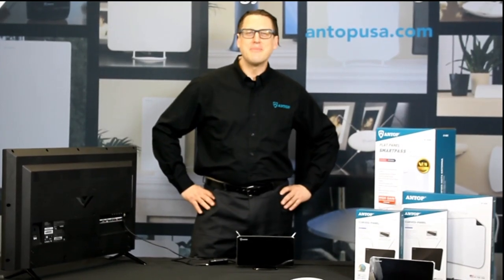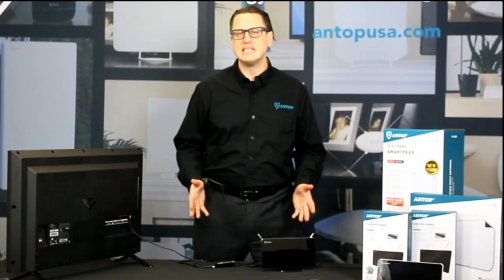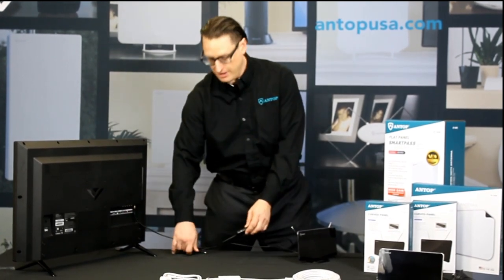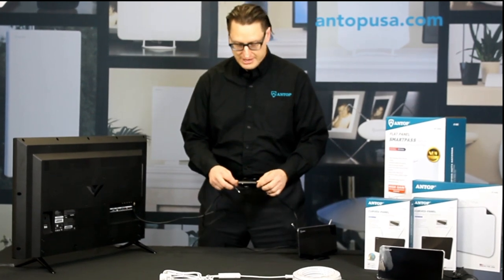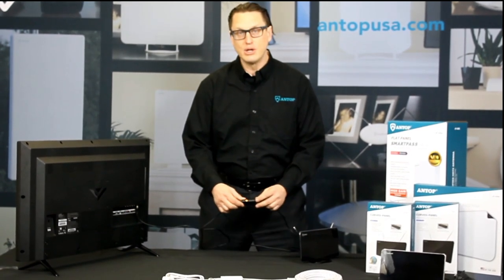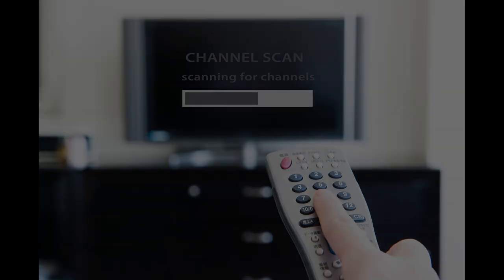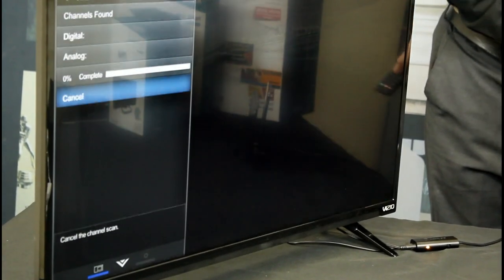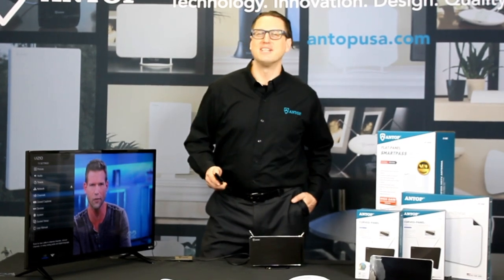Installing Your Indoor ANTOP Antenna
In just 4 easy steps you can install your indoor Antop Antenna and start enjoying Free TV today.